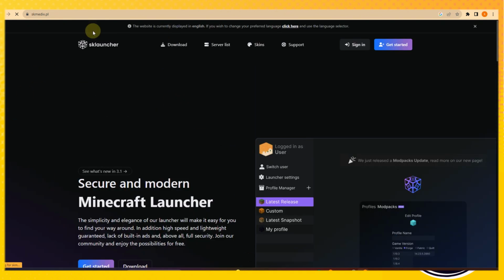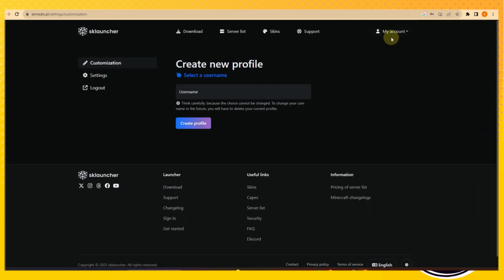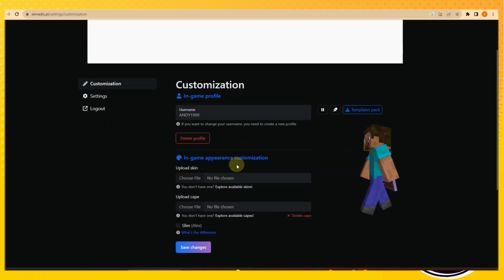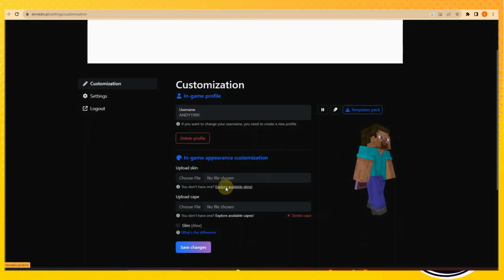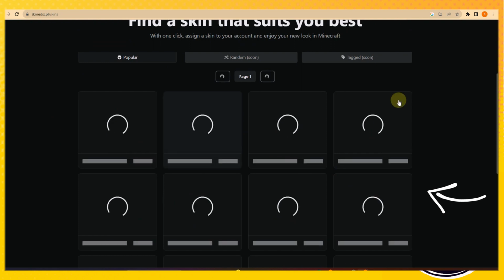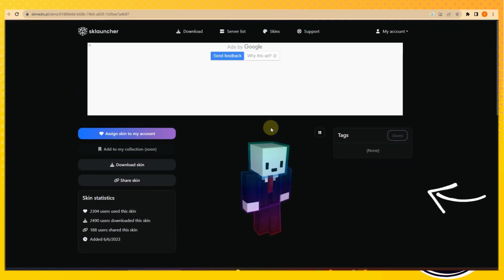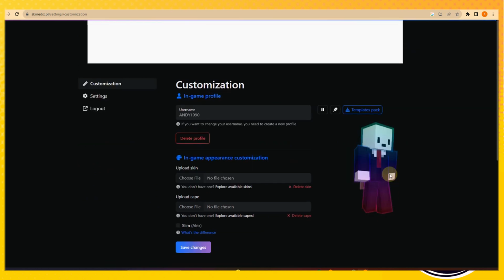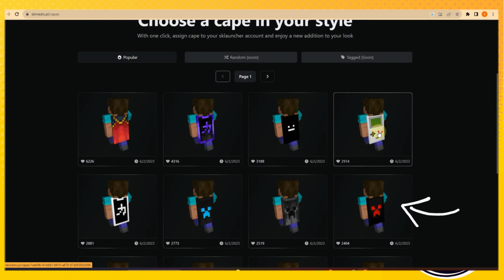How To Change Minecraft Skin In SKlauncher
Description:
In this quick and easy tutorial, we'll show you step-by-step how to change your Minecraft skin using SKlauncher. Whether you're a seasoned Minecraft player or just getting started, customizing your character's appearance is a fun way to express your creativity. With SKlauncher, the process is simple and hassle-free.

🔹 Step 1: Launch SKlauncher
Open up SKlauncher and make sure you're logged in to your Minecraft account.

Click on the "Profile" tab to access your Minecraft profile settings.

🔹 Step 3: Choose Your Skin
Under the "Skin" section, you can either upload a new skin or choose from a library of pre-made skins.

🔹 Step 4: Apply Your Skin
Once you've selected the skin you want, click "Apply" to change your Minecraft character's appearance.

🔹 Step 5: Launch Minecraft
Now, launch Minecraft from SKlauncher, and you'll see your new skin in action!

It's as simple as that! Changing your Minecraft skin in SKlauncher allows you to personalize your gaming experience and stand out in the blocky world of Minecraft.